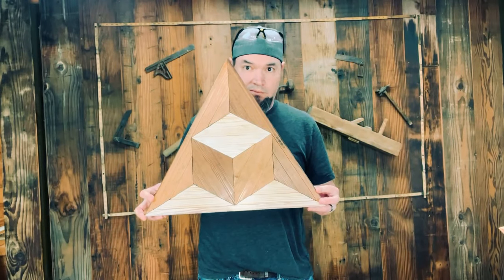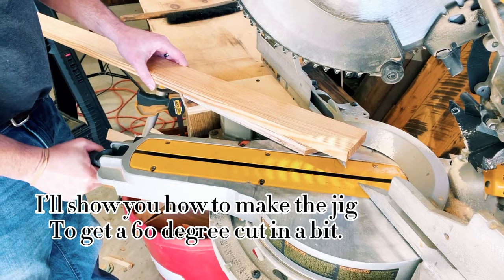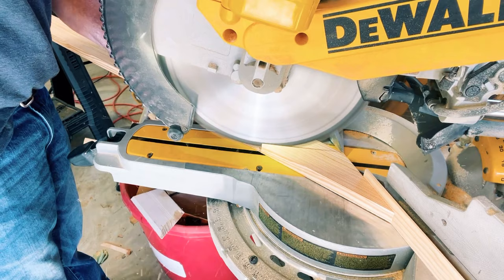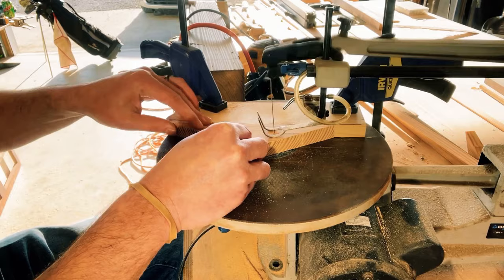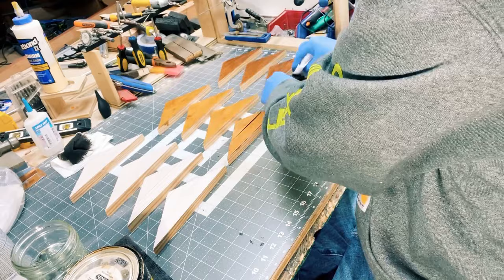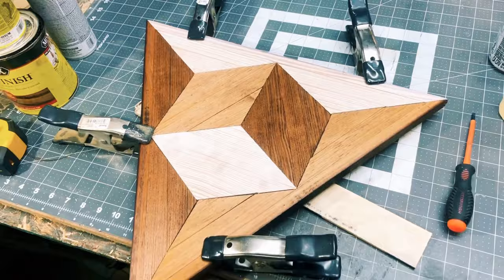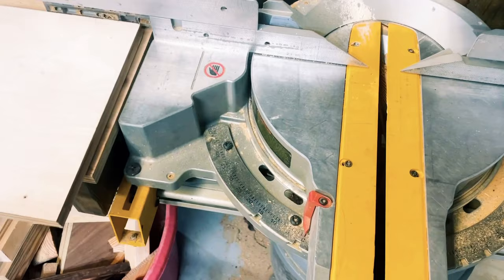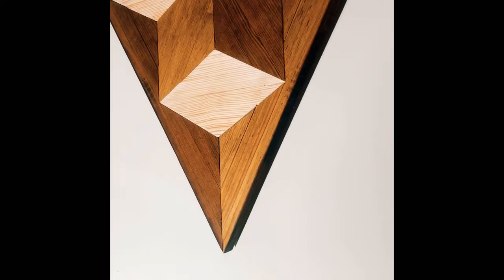How to build 3D woodworking art.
This is a piece of geometric woodworking art using triangles and different color stain. It is really a pretty simple DIY build with a great outcome. Enjoy!

The Most Comfortable  Mask I’ve Ever Worn!

Code: MPWOODWORKING

25pc Hanger bolt
T nut

3M Cubitron II Mixed Pack!